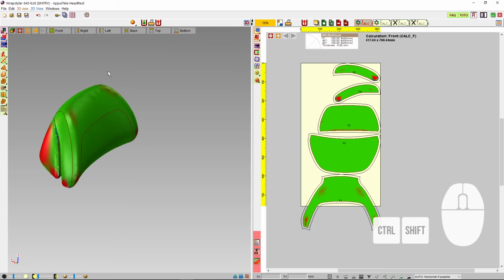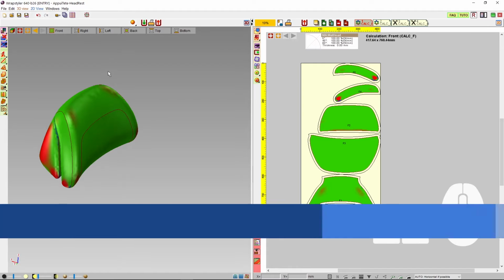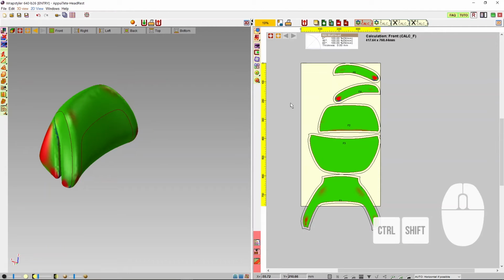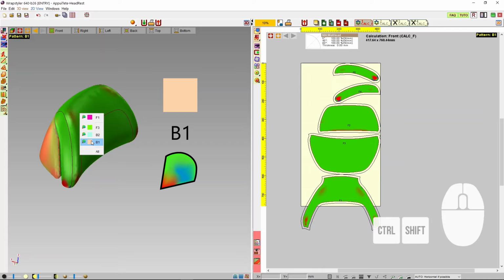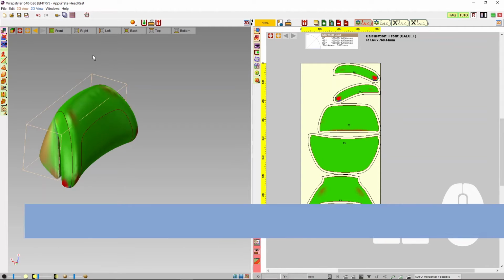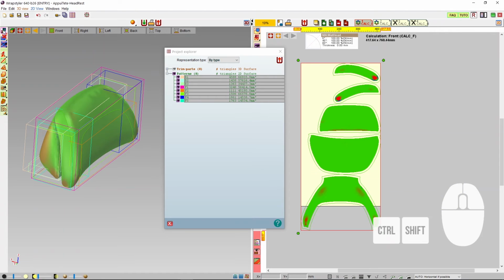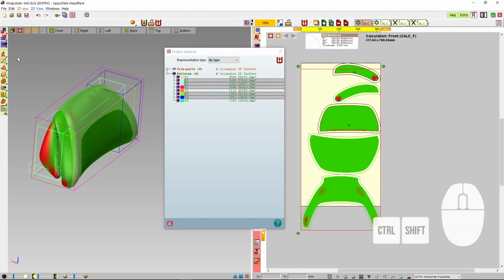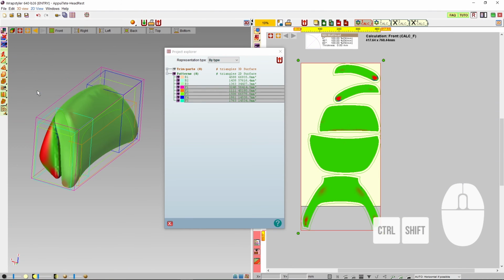💡 Tips & Tricks - Selecting elements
Learn about the different ways to select elements in Wrapstyler.